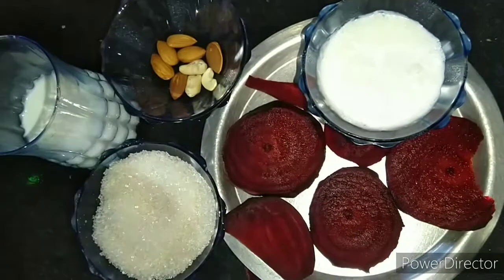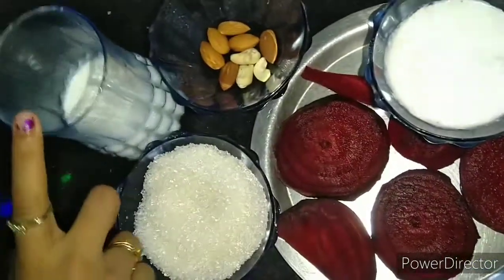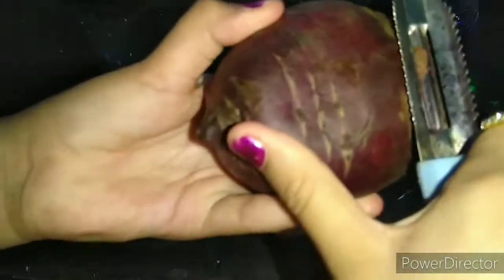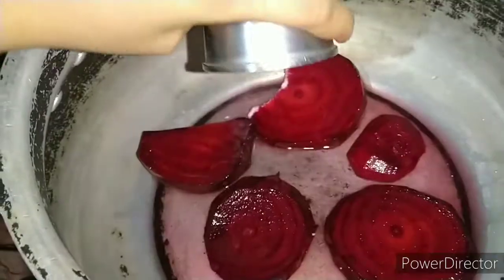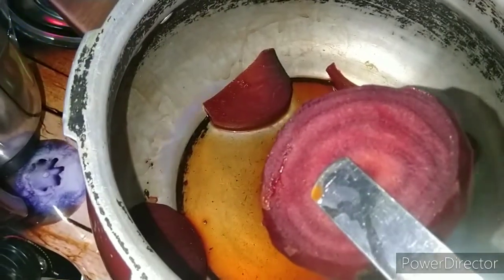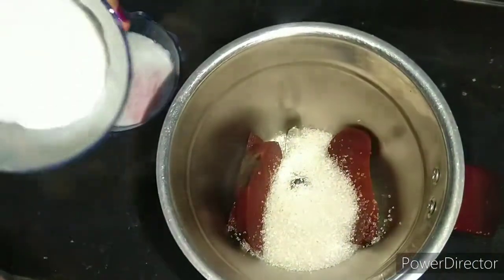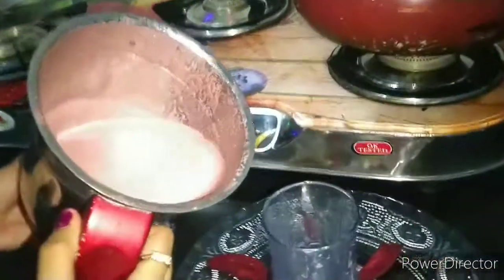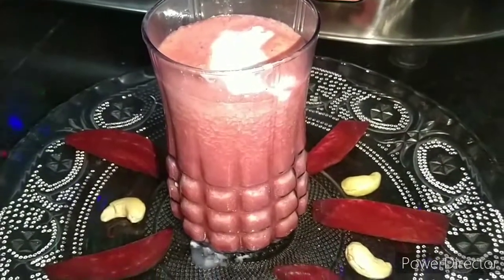Beetroot milk juice | Rajnandani recipe | चुकंदर का मिल्क शेक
Healthy milk shake

Ingredients
Beetroot - 2/3 boil slice
Milk -1Glass
Sugar-2 tbs
Cardamom powder-1/2ts
Some chopped nuts